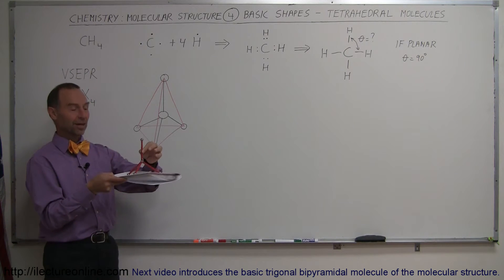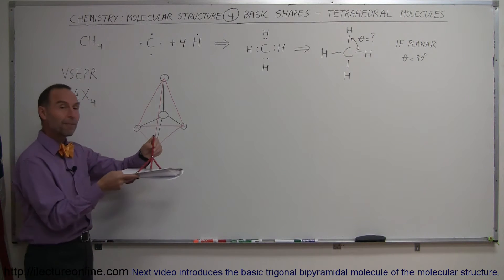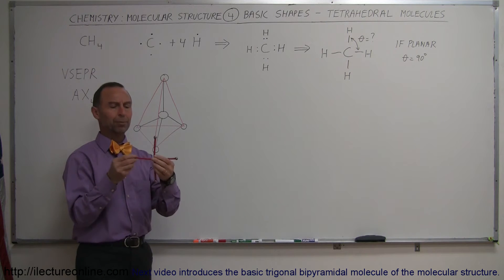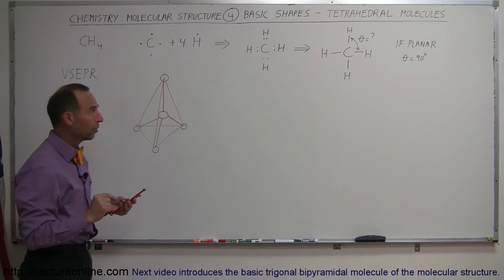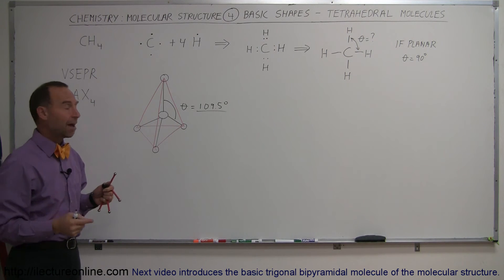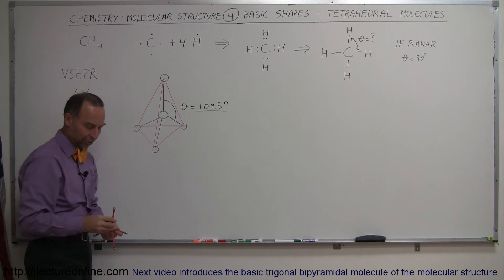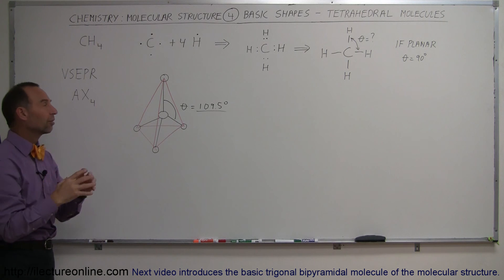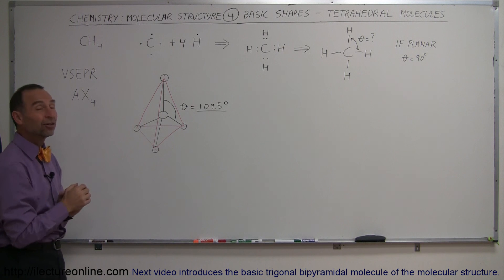Chemistry - Molecular Structure (4.5 of 45) Basic Shapes - Tetrahedral Molecules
In this video I will  introduce the basic tetrahedral molecules of the molecular structure.